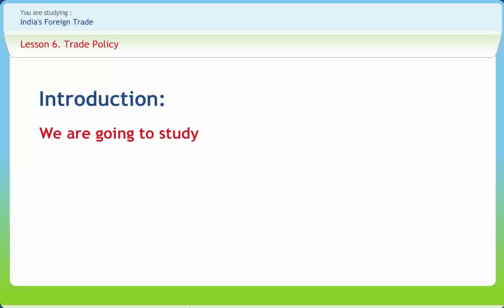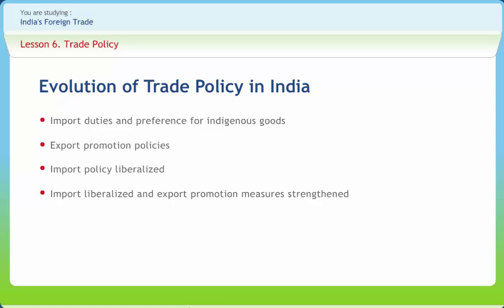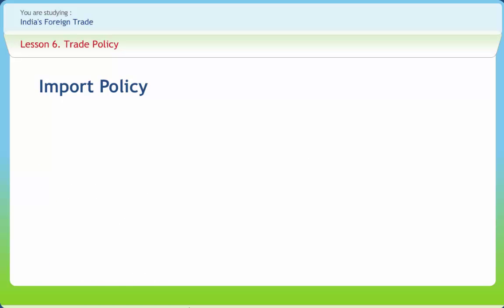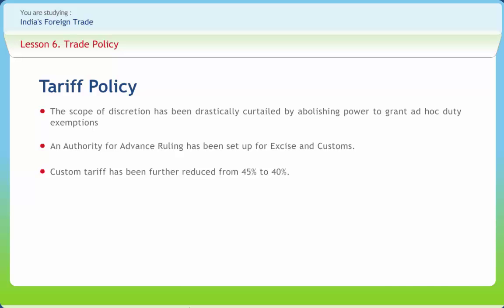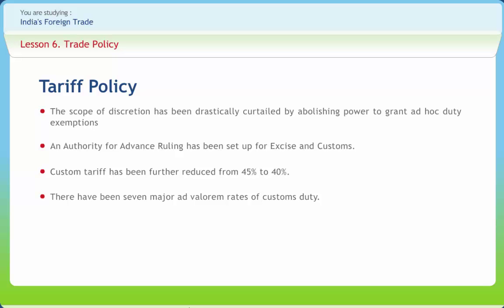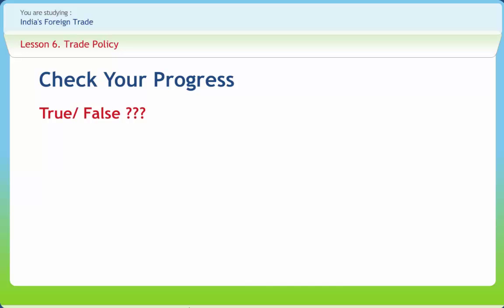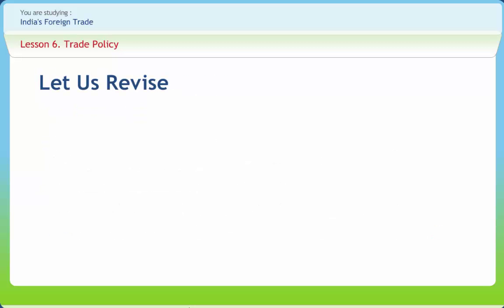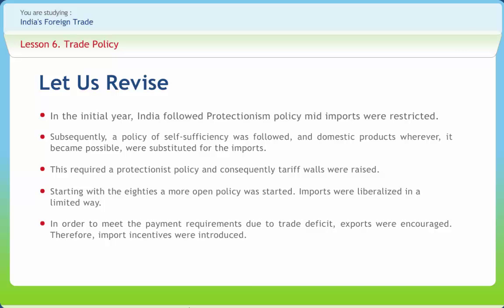India's Foreign Trade 06